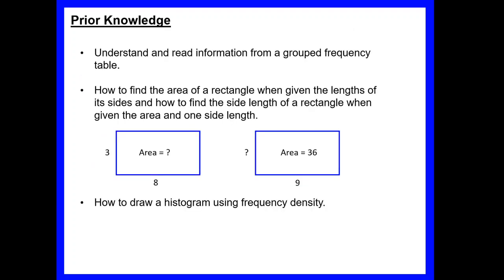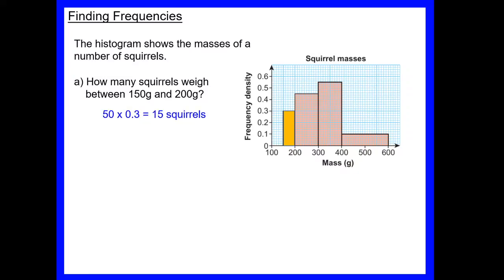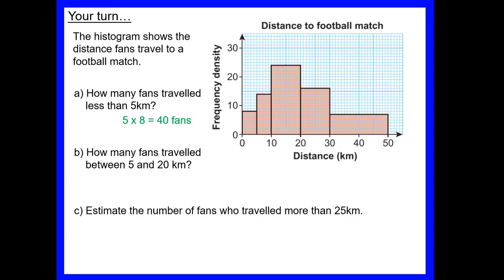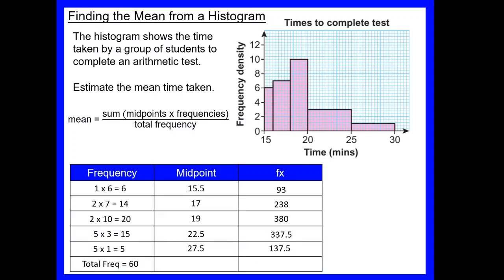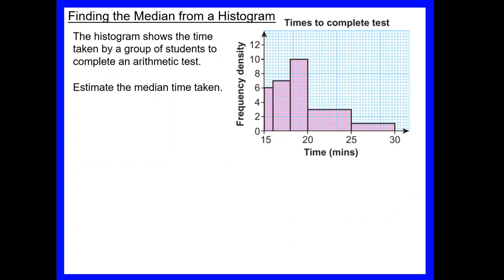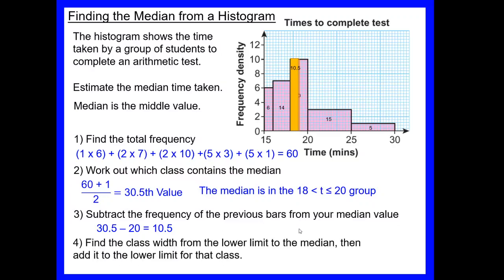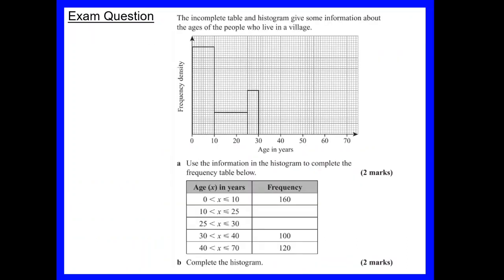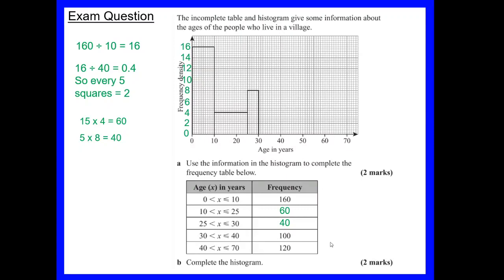14.5 Interpreting Histograms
A lesson on how to find frequency from histograms. Also how to find an estimate for the mean and median from a histogram, including exam questions.